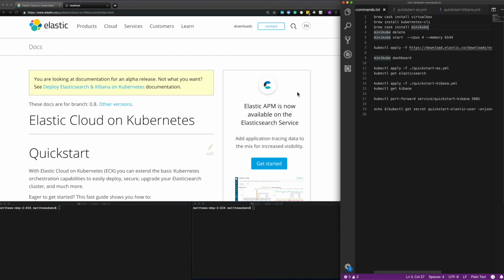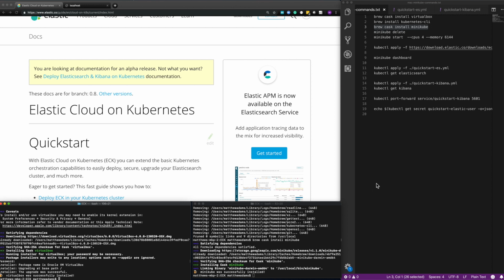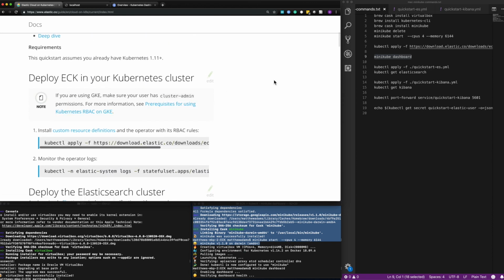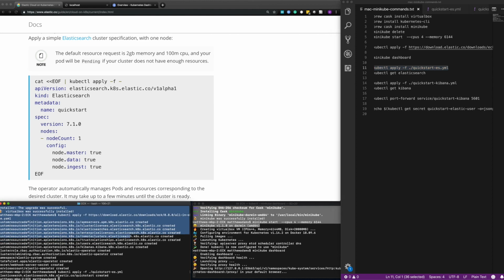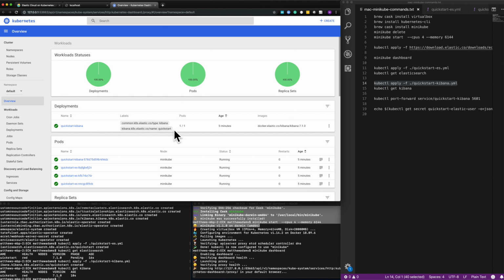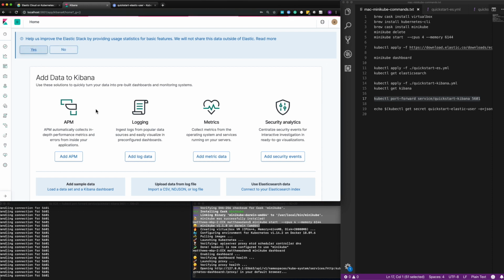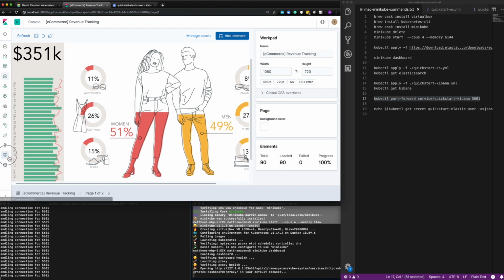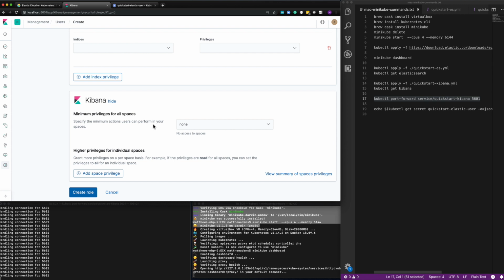Elastic Cloud on Kubernetes (ECK) using Minikube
Get started with Elastic Cloud on Kubernetes (EKC), the new official Kubernetes operator from Elastic for running Elasticsearch and Kibana. In this video, I walk through installing Minikube on a laptop and using that environment to launch the operator and build an Elastic stack.